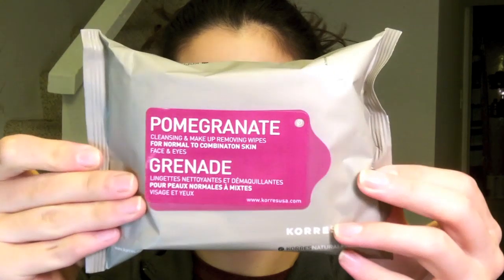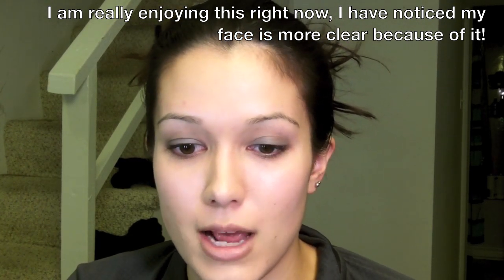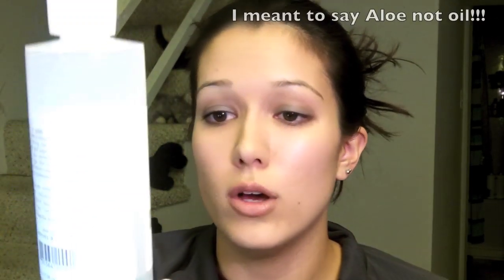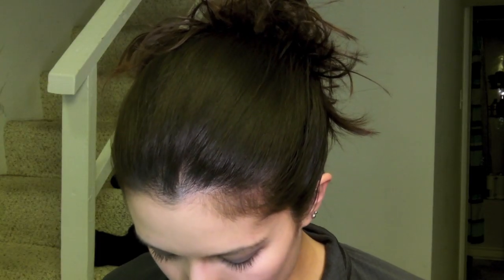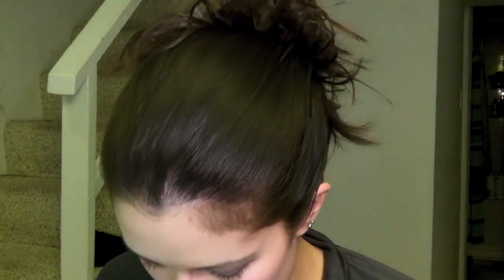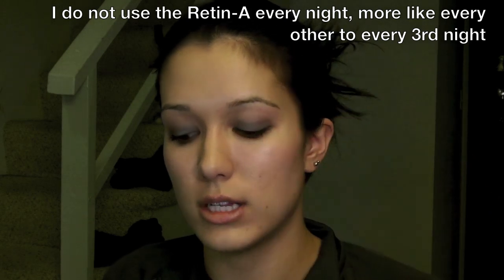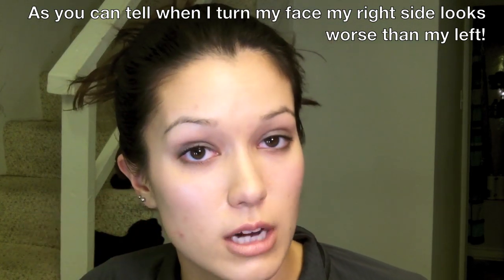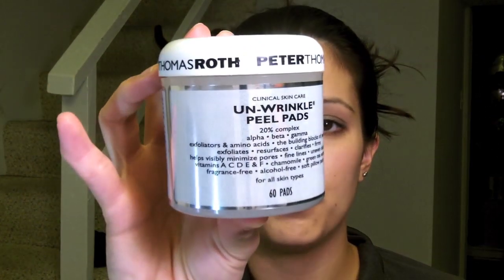Updated Skincare Jan 2012 (oily/acne prone skin)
This is my current skincare routine, Enjoy!